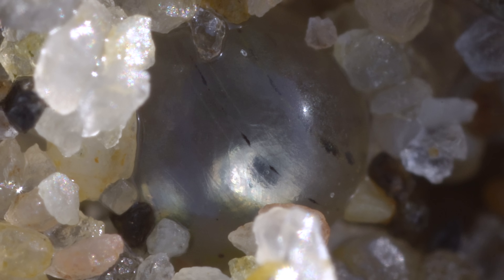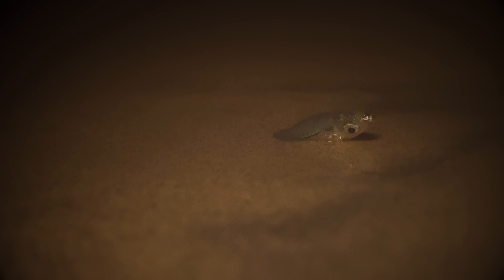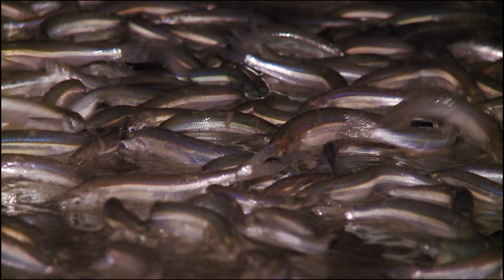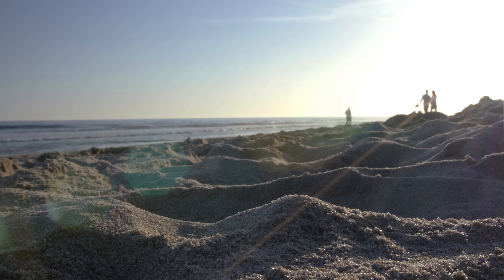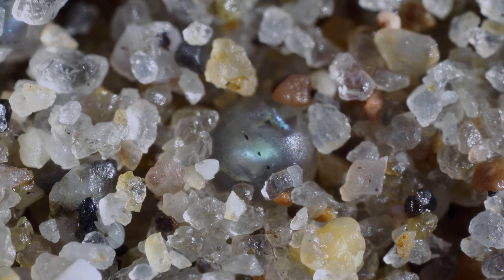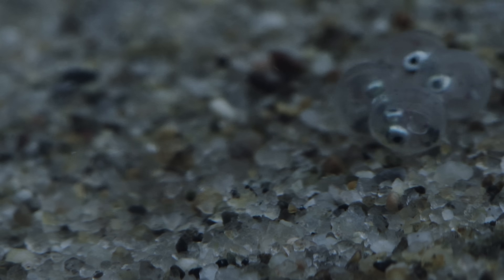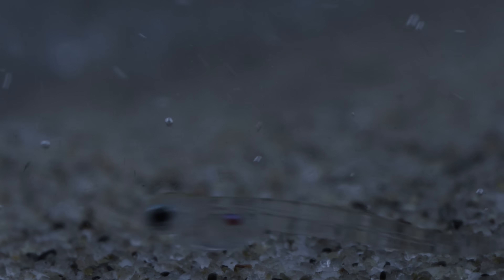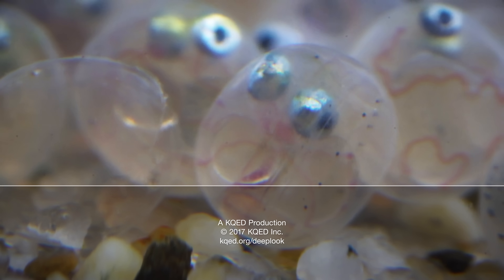These Fish Are All About Sex on the Beach | Deep Look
During the highest tides, California grunion stampede out of the ocean to mate on the beach. When the party's over, thousands of tiny eggs are left stranded up in the sand. How will their lost babies make it back to the sea?

DEEP LOOK is a ultra-HD (4K) short video series created by KQED San Francisco and presented by PBS Digital Studios. See the unseen at the very edge of our visible world. Get a new perspective on our place in the universe. Explore big scientific mysteries by going incredibly small.

With summer just around the corner, Southern California beaches are ready to welcome the yearly arrival of some very unique and amorous guests. That’s right, the grunion are running!

California grunion are fish that spend their lives in the ocean. But when the tides are at their highest during spring and summer, grunion make a trip up onto beaches to mate and lay eggs.

Grunion mate on beaches throughout southern California and down into into Mexico. The grunion runs have taken on a special importance to coastal communities Santa Barbara to San Diego.

For some, coming out to see the grunion run has been an annual tradition for generations. For others it’s a rare chance to catch ocean fish with their bare hands.

--- What are grunion?
California grunion are schooling fish similar to sardines that live in the Pacific Ocean that emerge from the sea to lay their eggs on the sand of beaches in Southern California and down the Baja California Peninsula in Mexico. There are also smaller populations in Monterey Bay and San Francisco Bay. Another species, the Gulf Grunion lays their eggs in the northern shores of the Gulf of California. California Grunion are typically about six inches in length.

--- Why do grunion mate on land?
The ocean is full of predators who would like to gobble up a tasty fish egg. The grunion eggs tend to be safer up on the beach if they can make it there without raising the attention of predators like birds and raccoons. Grunion eggs have a tough outer layer that keeps them from drying out or being crushed by the sand.

--- When do California grunion run?
California grunion typically spawn from March to August. The fishing season is closed during the peak spawning times during May and June. for more detailed info on grunion seasons.

---+ About KQED

Home to one of the most listened-to public radio station in the nation, one of the highest-rated public television services and an award-winning education program, KQED is also a leader and innovator in interactive media and technology, taking people of all ages on journeys of exploration — exposing them to new people, places and ideas.

Funding for Deep Look is provided in part by PBS Digital Studios and the John S. and James L. Knight Foundation. Deep Look is a project of KQED Science, which is also supported by HopeLab, the David B. Gold Foundation, the S. D. Bechtel, Jr. Foundation, the Dirk and Charlene Kabcenell Foundation, the Vadasz Family Foundation, the Gordon and Betty Moore Foundation, the Smart Family Foundation and the members of KQED.